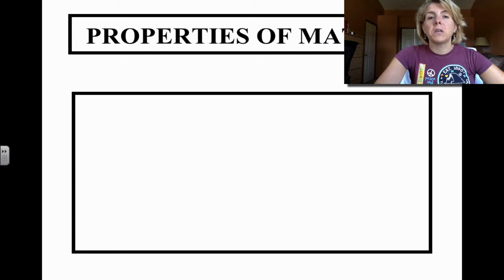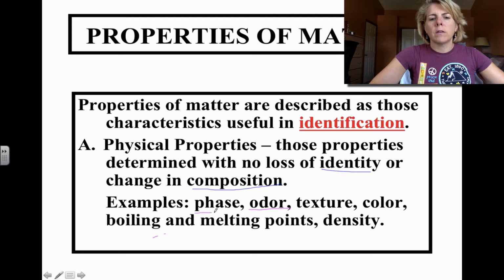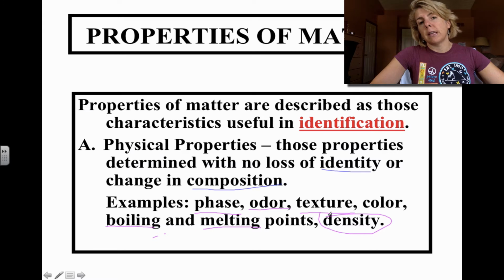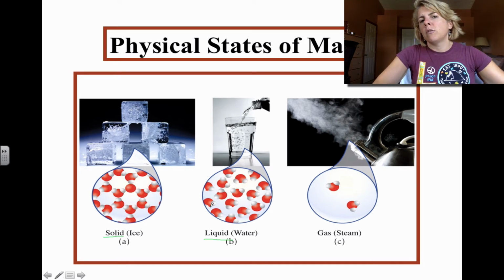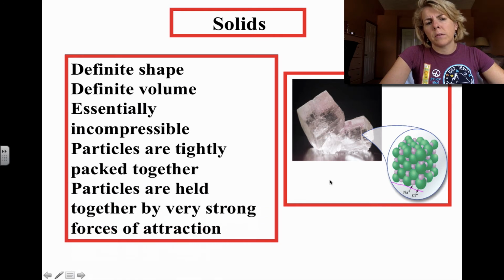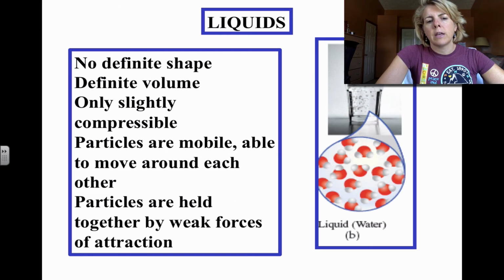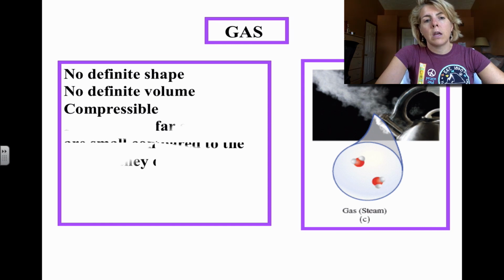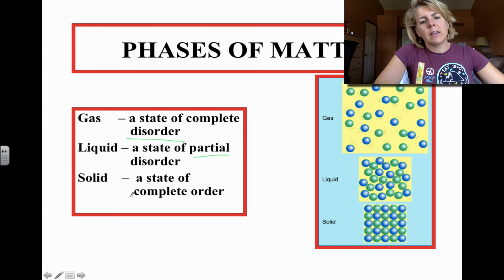Matter--Properties and Changes Part III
This video describes the physical changes that characterize matter.